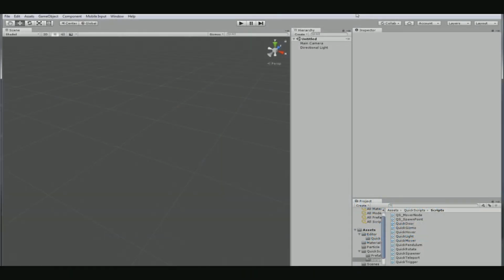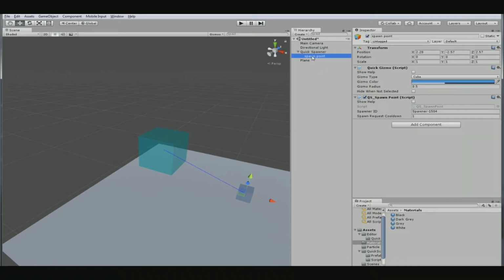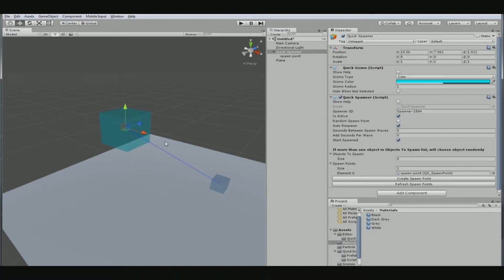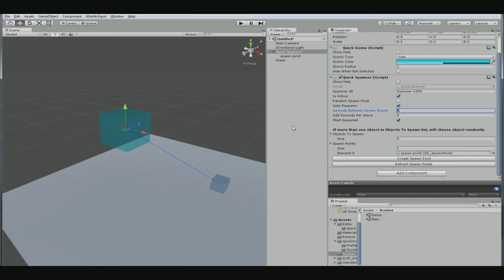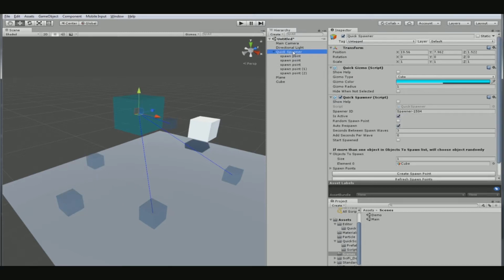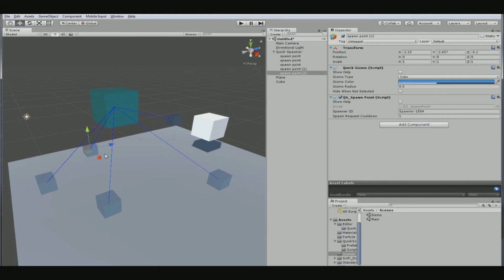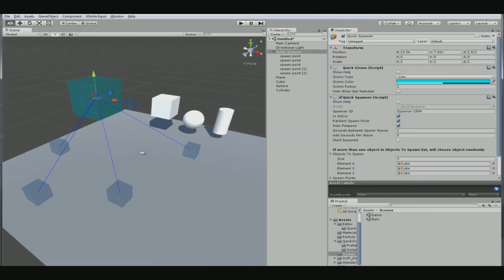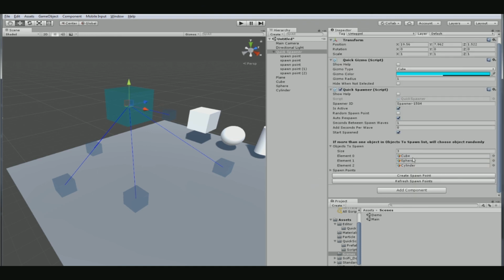Quick Scripts - Level Design Kit: How To Set Up The Quick Spawner